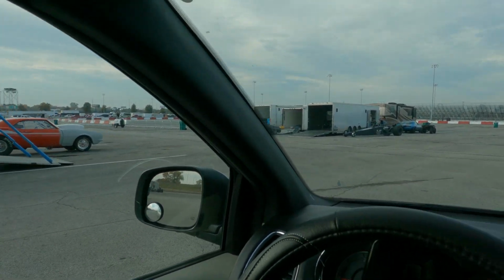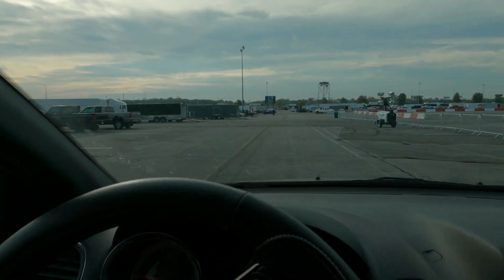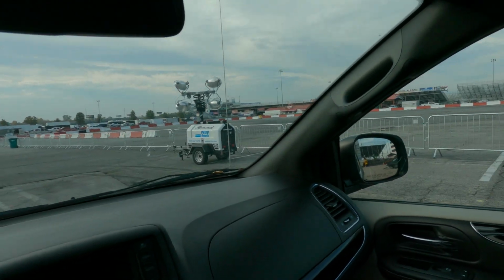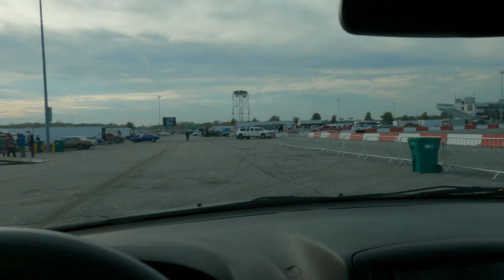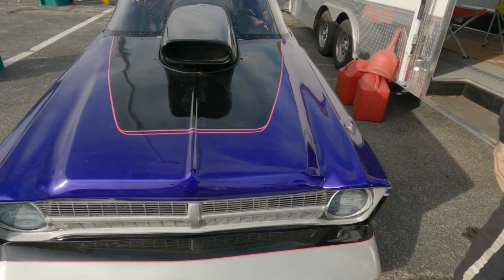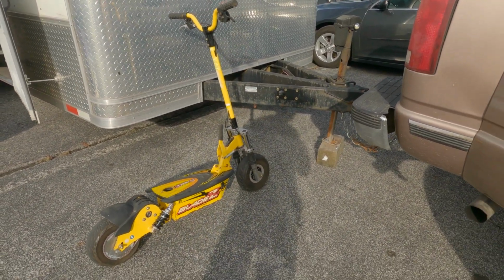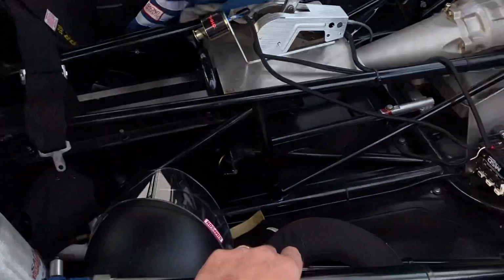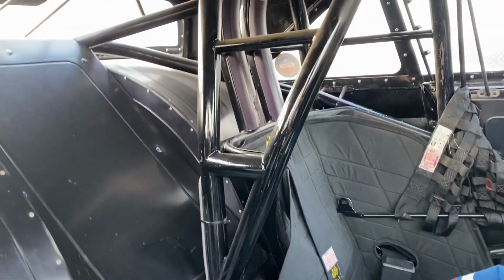Don's 1965 Plymouth Satellite Pro-Mod | Strictly Race!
Don has been a Mopar Guy since High School and he still has his 1970 Plymouth Duster 340 4 speed car that he bought in 1974.  He has been a machinist and engine builder for years and did the machine work on the 340 that's in my Cuda.  He's had several race cars over the years including another Duster and a Dodge Omni to name a few.
This is his latest venture and it's a tube chassis, fiberglass body that was built to resemble a 1965 Plymouth Satellite.  Weighing in at 2330 pounds and with a 830 hp motor it's capable of high 8 second passes in the quarter or mid to high 5 second passes in the eighth.